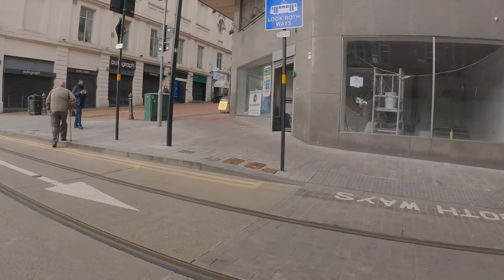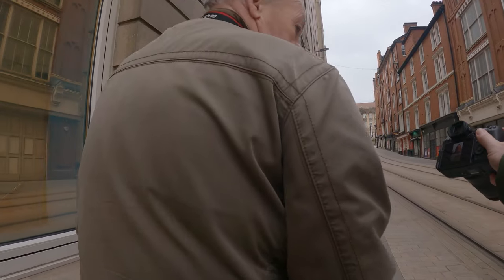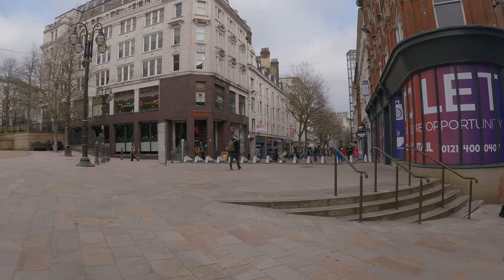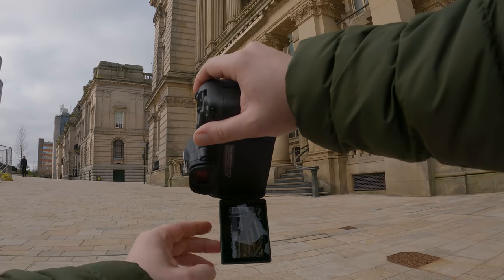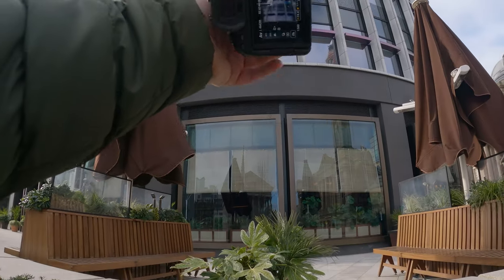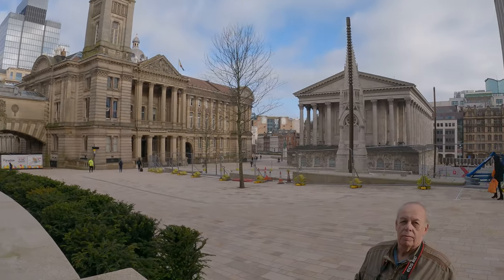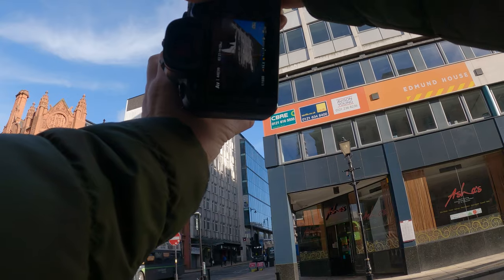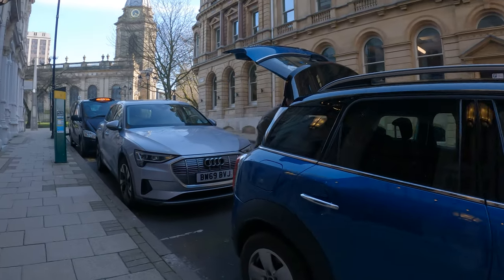POV Photography With Canon EOS R6 - Birmingham Streets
POV Photography With Canon EOS R6 - Birmingham POV Street Photography around one of England's largest cities.

MY GEAR:
CAMERAS: